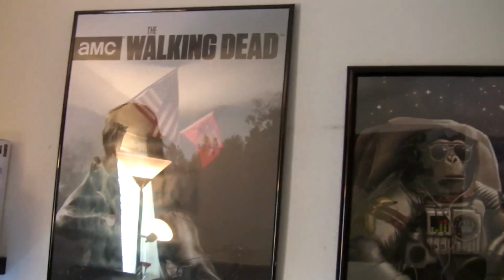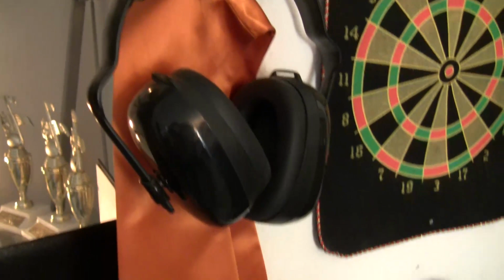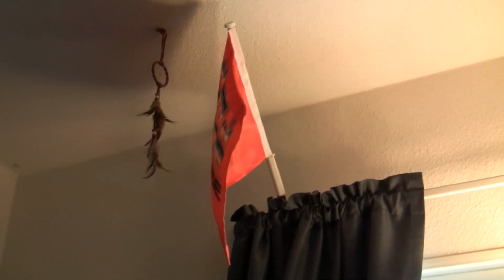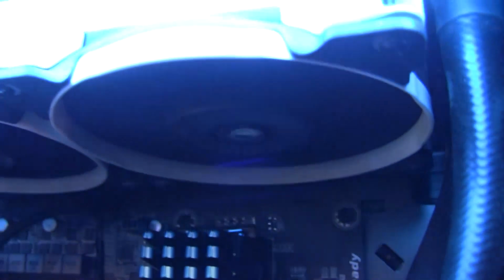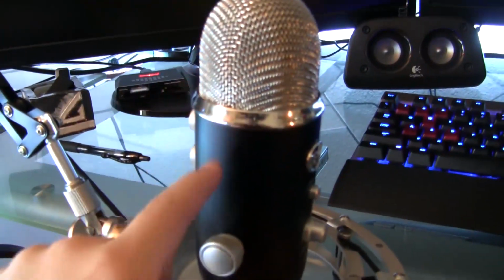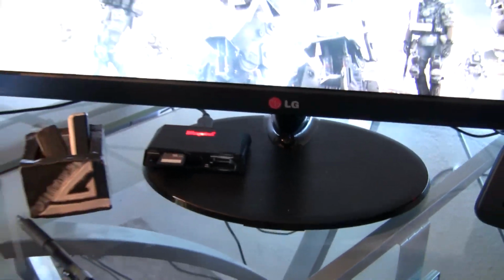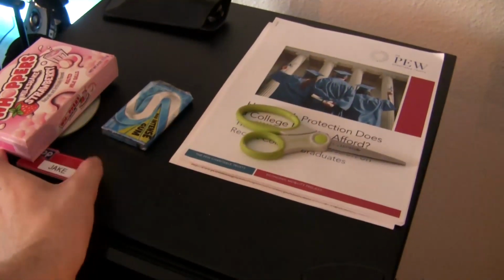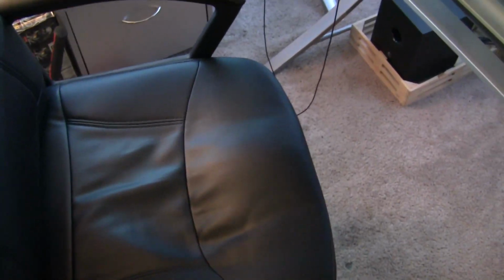Gaming Setup + Room Tour - June 2014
Quick shoutout to ImYaamz1 for suggesting a PC teardown video that may show up soon. :)

Alright folks, here we are back again! It's June already, and there's a decent amount of stuff that's changed since last month's upload, but regardless, the changes make everything SO much more badass. I totally missed the Arkon tablet mount on my desk that I'm using for my iPhone. :P

 The song in the beginning is "Until It's Gone" by Linkin Park, and the outro song is Channel 41 by Deadmau5. The other songs included are all by Linkin Park as well; Waiting for the End, When They Come For Me, the OVERWERK Remix of 'Faint', Until It's Gone, Wastelands, and Rebellion.

Thank you guys so much for your incredible support, and I will see you all tomorrow with the announcement of the giveaway winners. :)